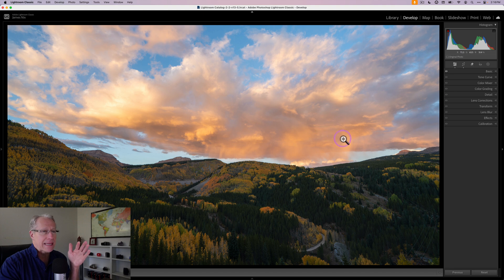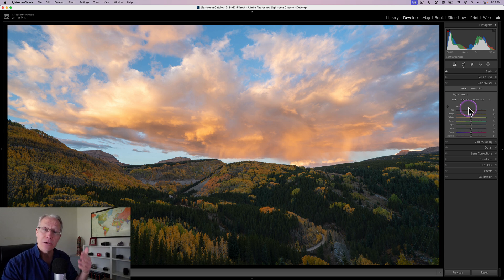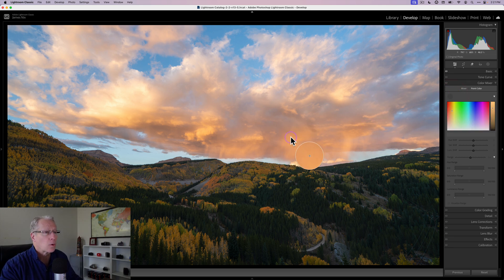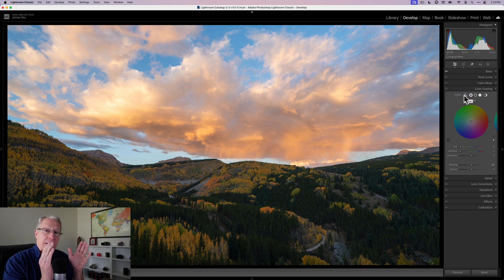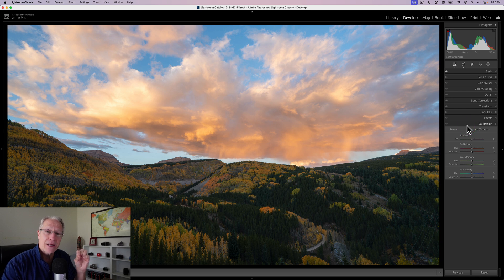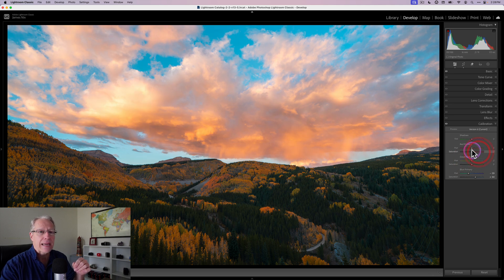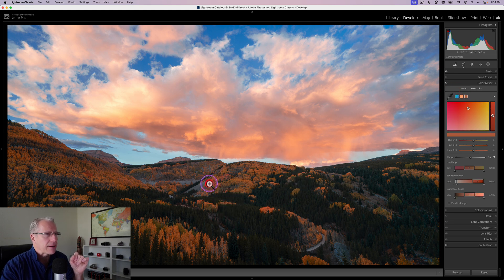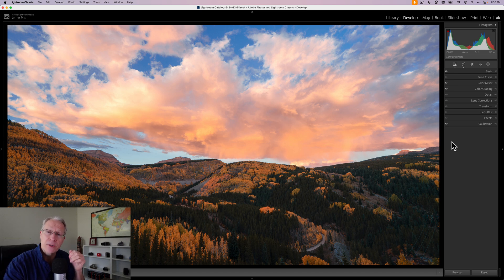Lightroom Color Tools: Key Differences Explained